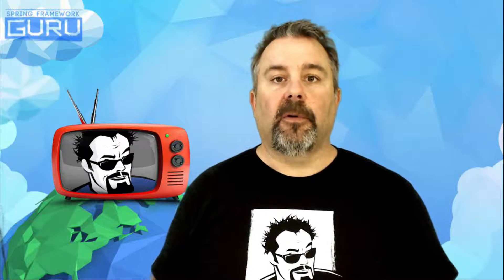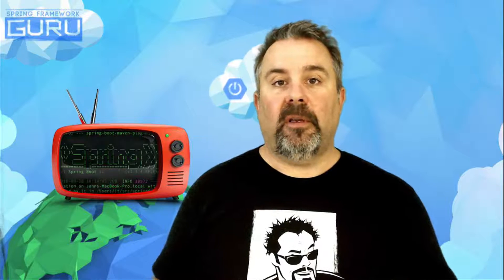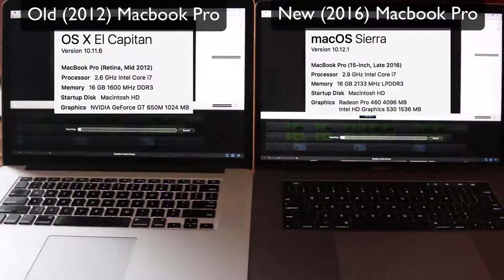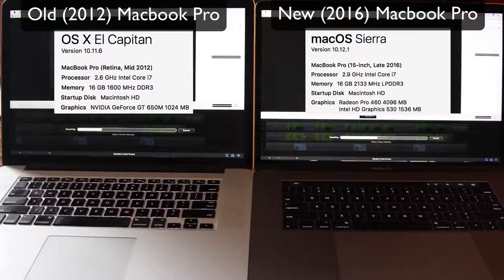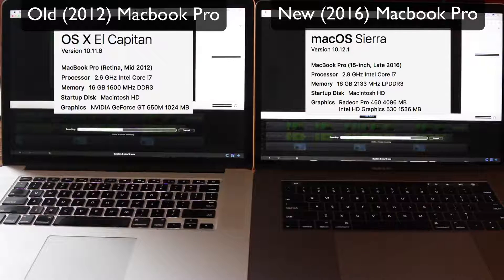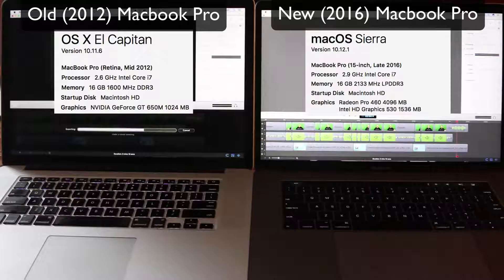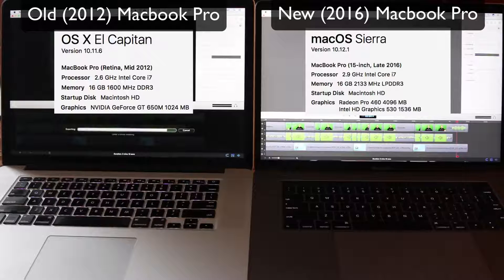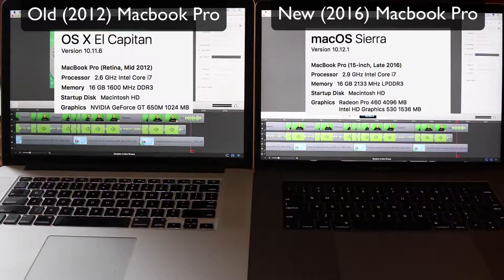2016 MacBook Pro Speed Test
Quick Speed test of my new 2016 MacBook Pro vs my late 2012 MacBook Pro Retina. In this test I encode a video using ScreenFlow.